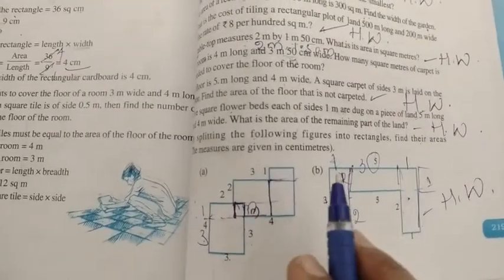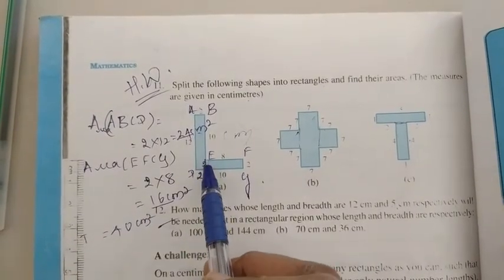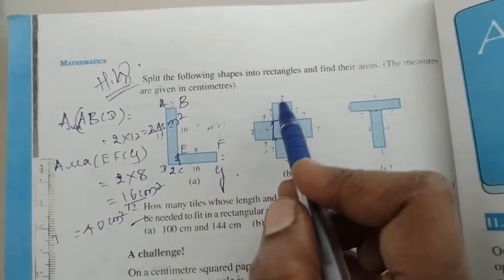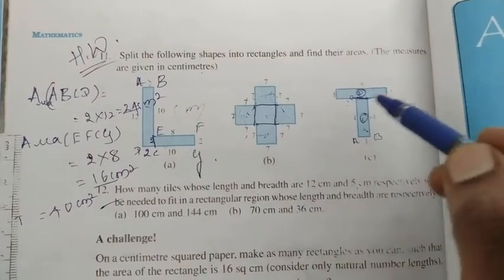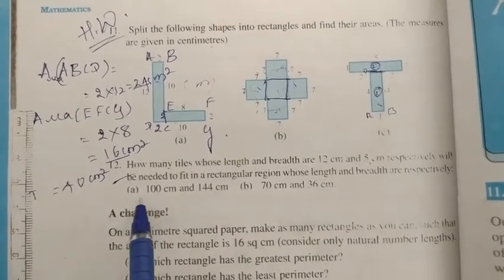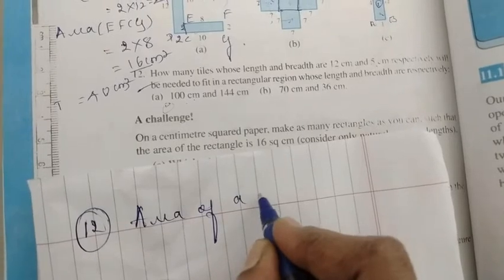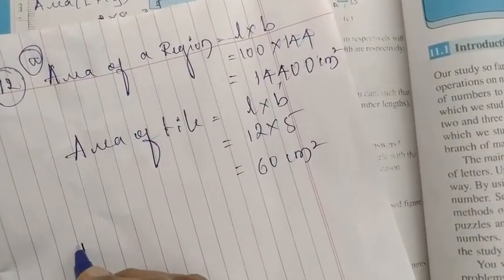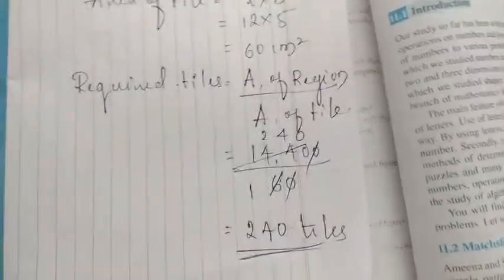CBSE CLASS-VI MATHS mensuration